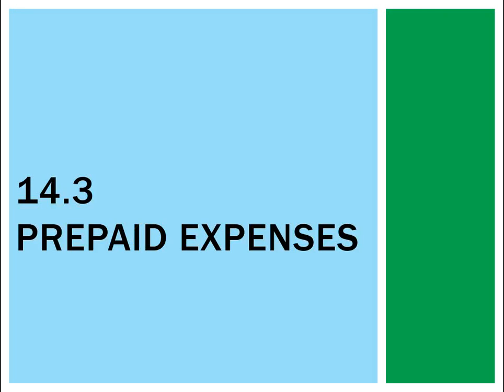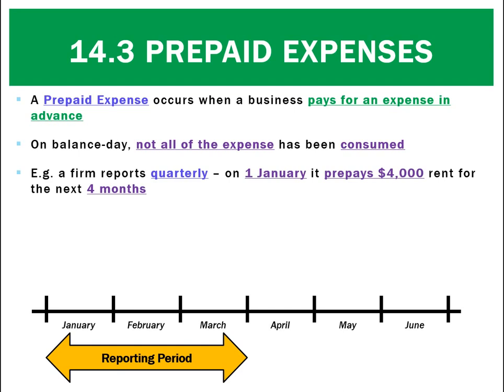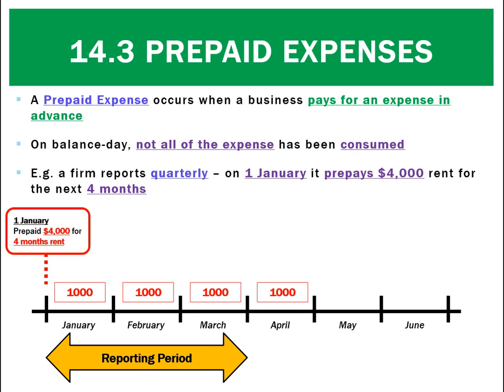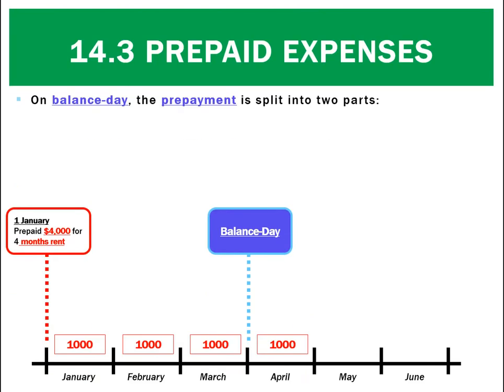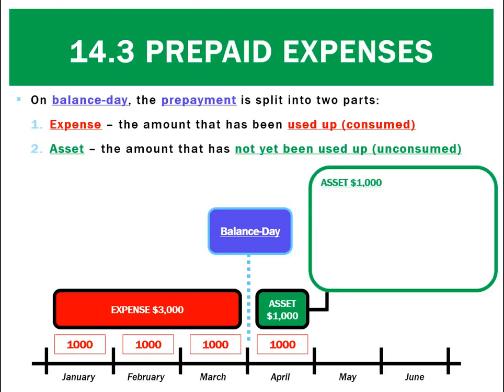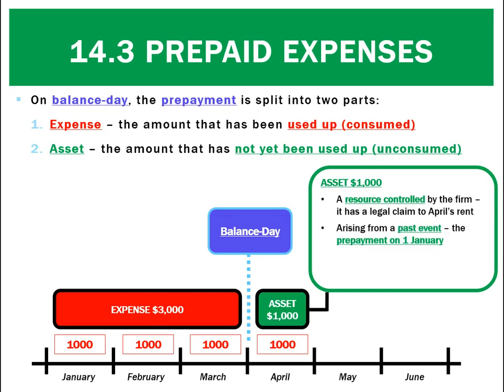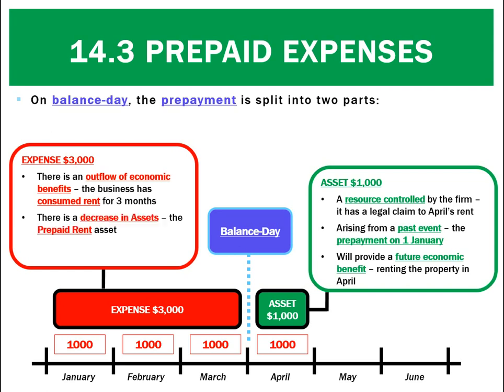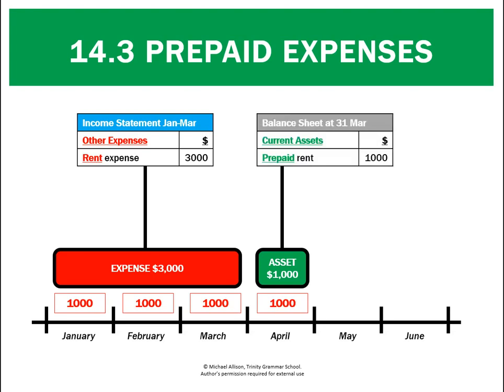14.3 Prepaid Expenses